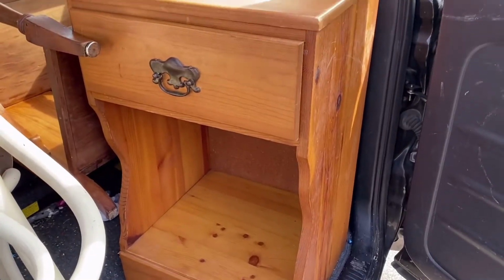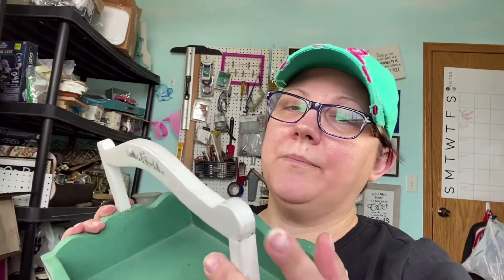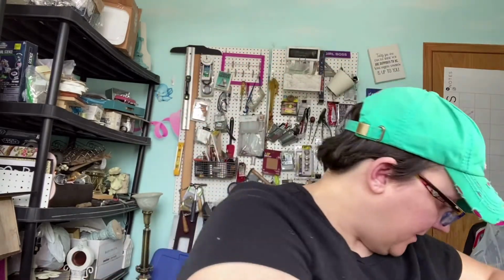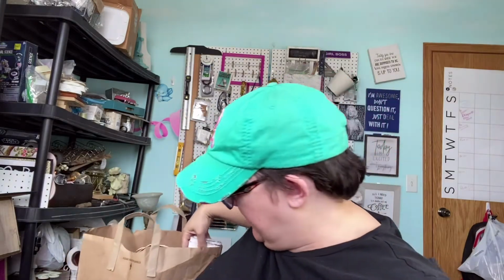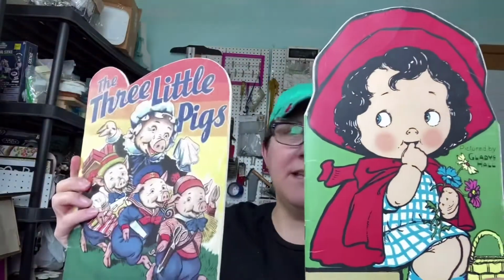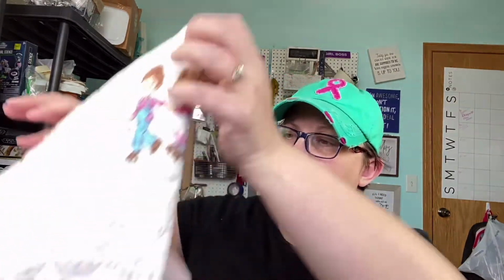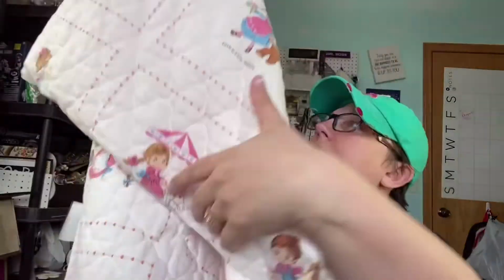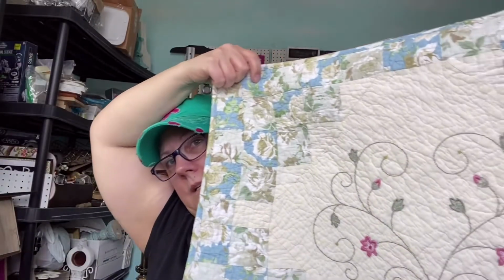Hidden Treasures Thrift Haul!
Hidden Treasures Thrift Haul! - I haven’t been to this thrift store in over two years and I’m so excited to be back! Wait until you see what I bought!